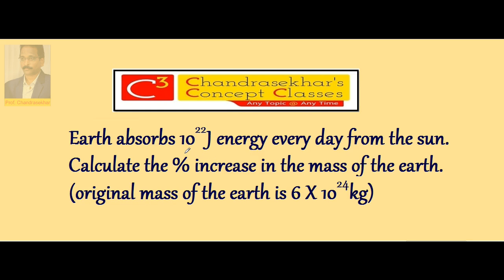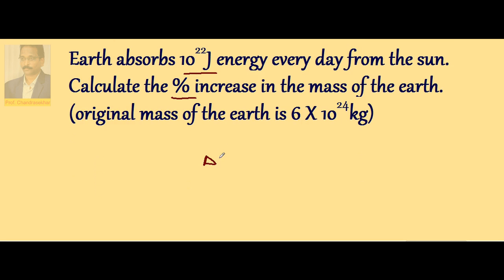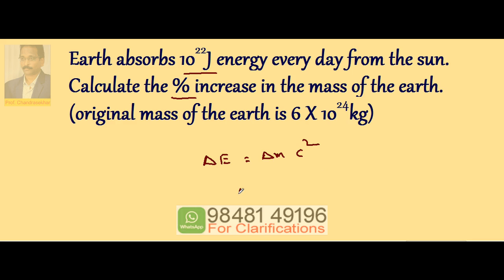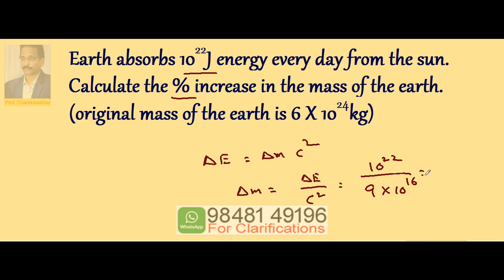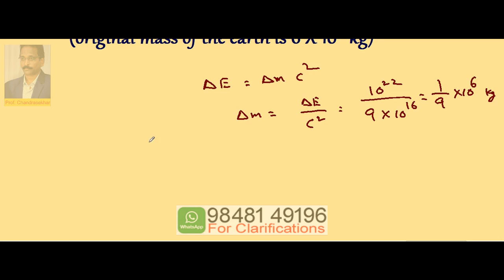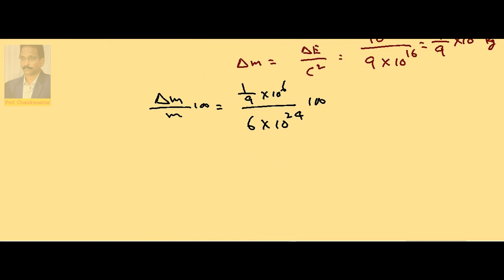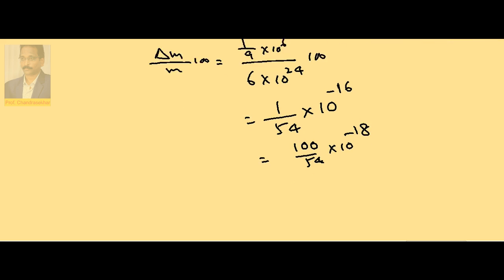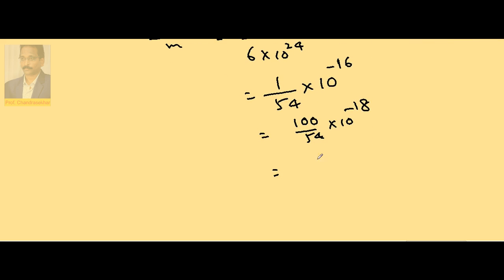1. Nuclear Properties 1.9 | Nuclear Physics | Inter (+2) 2nd Year Physics